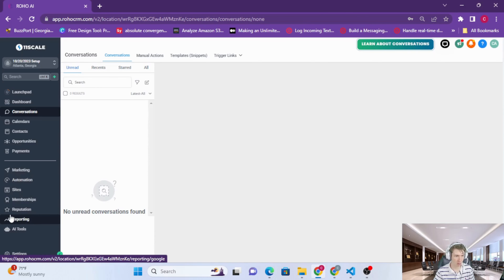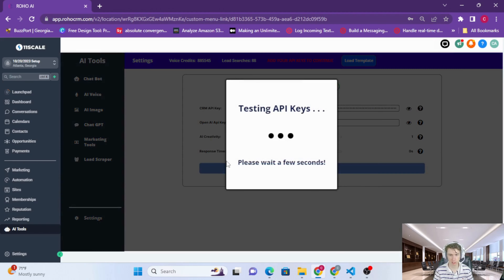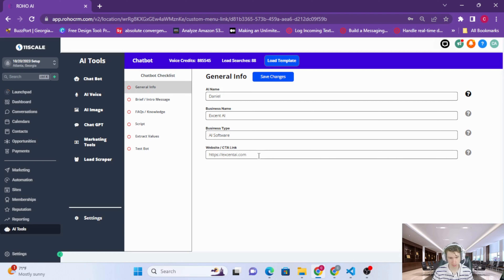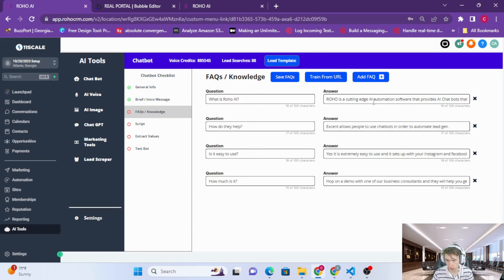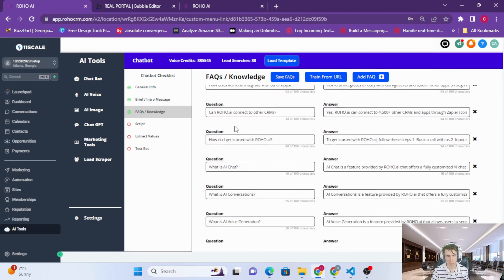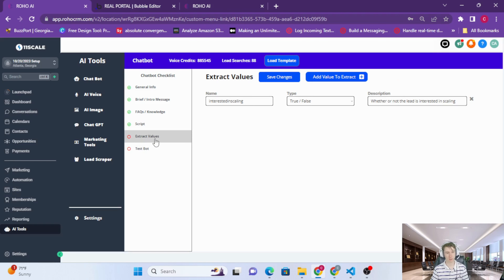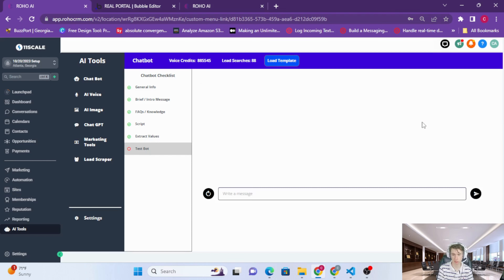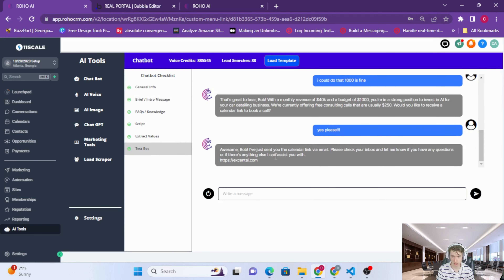2. Setting Up ROHO In A GHL Subaccount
In this video we will go over the setup / training process for a ROHO AI Agent in a GHL Subaccount.